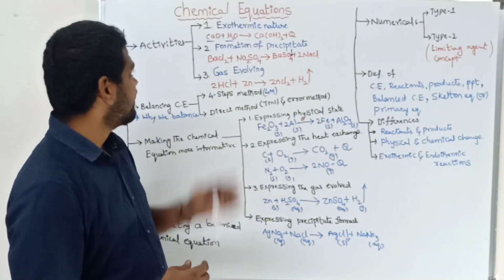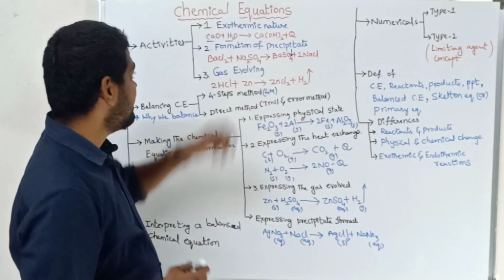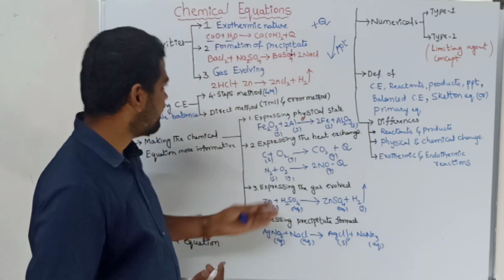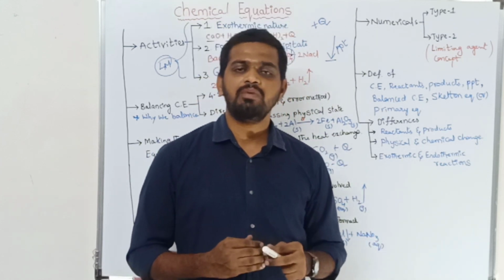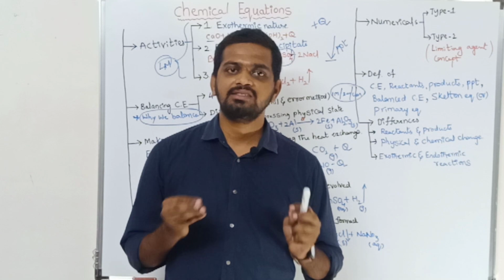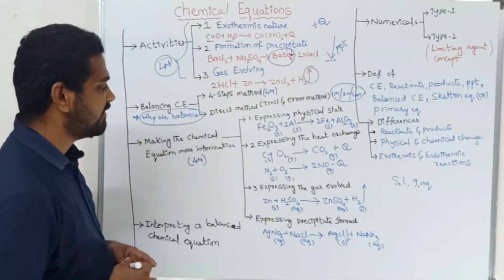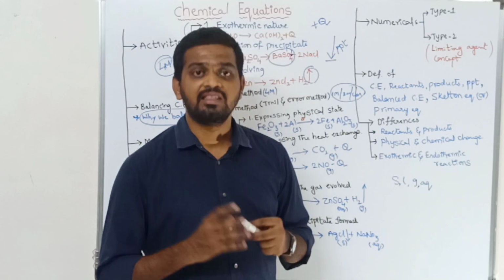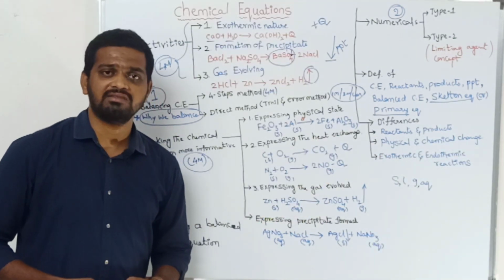QUICK RIVISION ON CHEMICAL REACTION AND EQUATIONS | FULL CHAPTER | CLASS 10 STATE | AP |TS